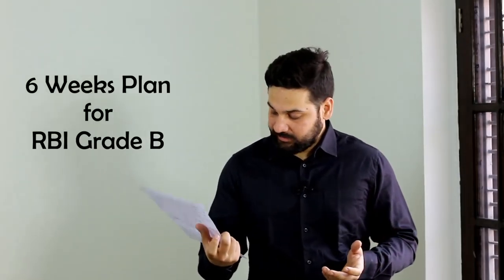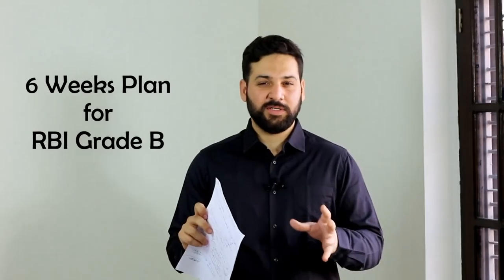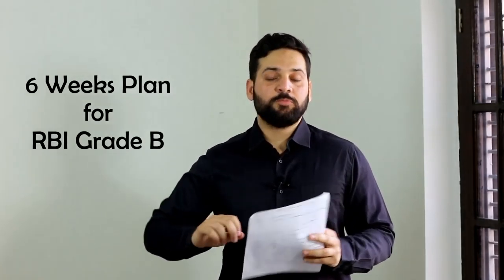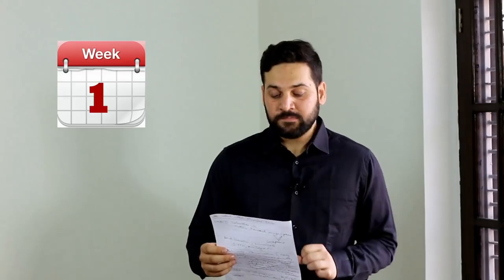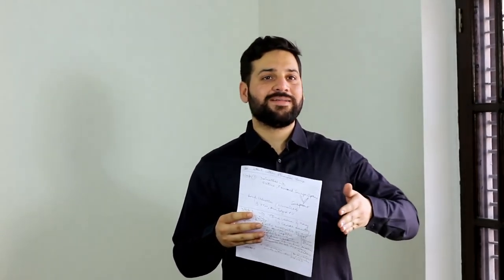6 Weeks Plan for RBI Grade B (Phase 2)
Week-wise study plan for RBI Grade B exam. By following this study plan, you can complete your RBI Grade B exam preparation thin 6weeks.